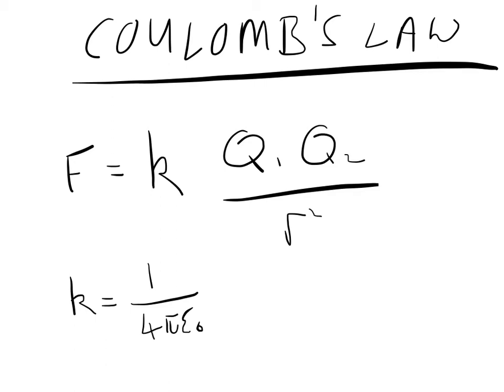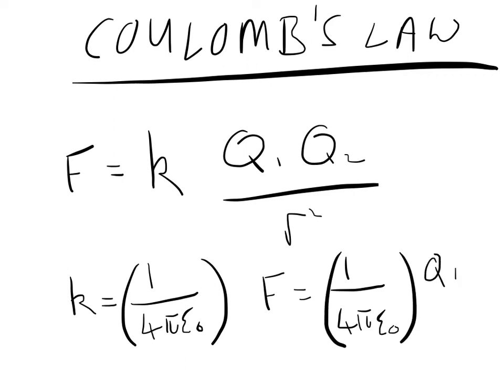What is Coulomb's Law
Here I explain Coulomb's Law. This is a revision physics video aimed at A level students. I am a Maths tutor and Physics tutor based in the UK. If you would like tuition please visit my to find out more.